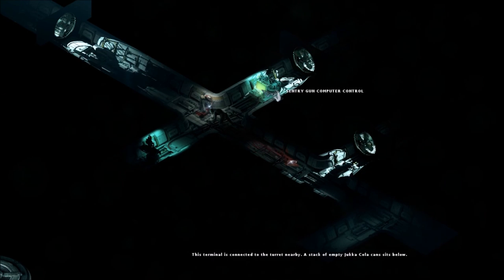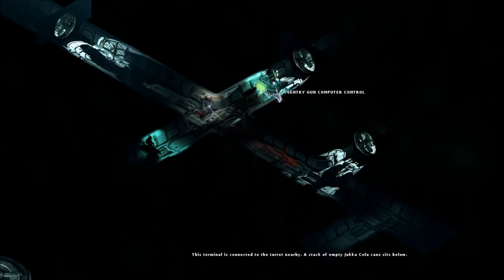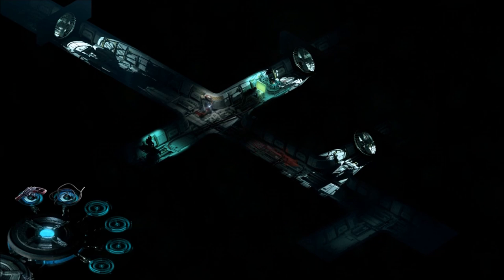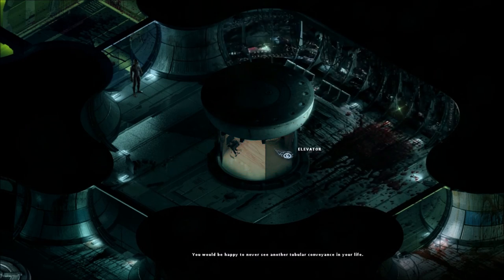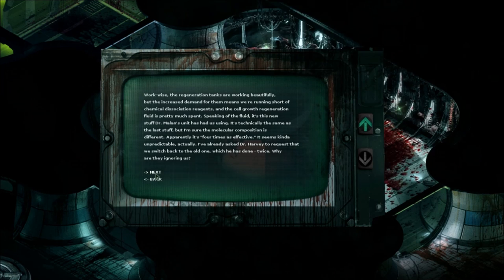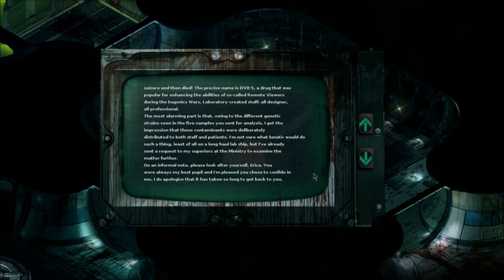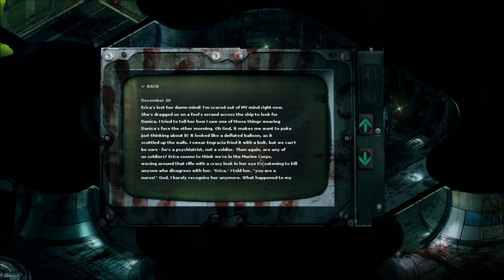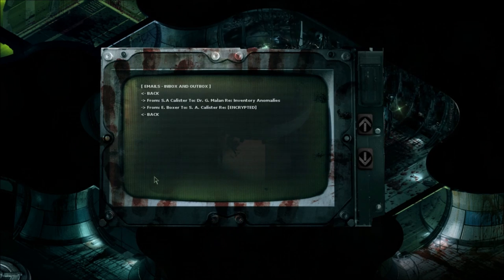STASIS Walkthrough Let's Play Part 15 - Opening Glass Door - Sentry Gun - Jukka Cola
STASIS is a point-and-click, sci-fi, horror adventure game played from a unique isometric perspective. This STASIS Walkthrough Let’s Play intertwines a gruesome narrative with retro adventure gameplay. Combine items, interact with computers and solve puzzles while experiencing the gritty atmosphere.

In the distant future, aboard a seemingly abandoned spacecraft, John Maracheck awakes from stasis. He must push himself to new physical and emotional limits and unravel the mysteries around him. In STASIS John is in tremendous pain, his wife and daughter are missing, and time is running out as the Groomlake plunges further into the swirling blue methane clouds of Neptune.